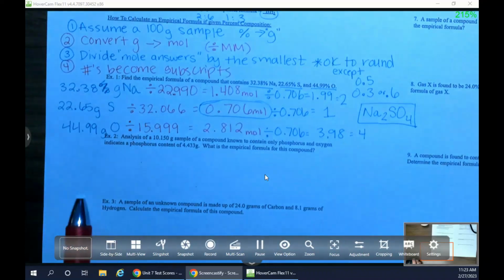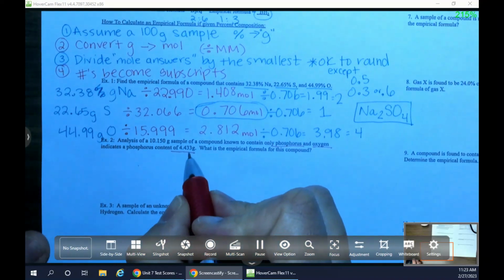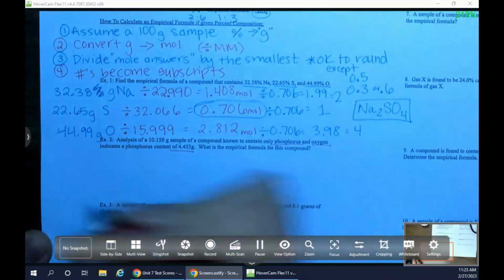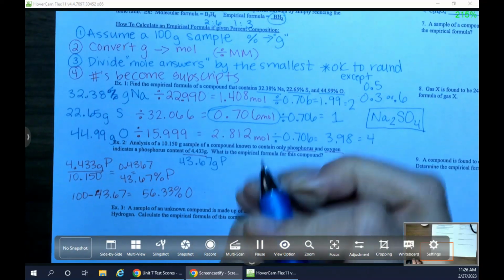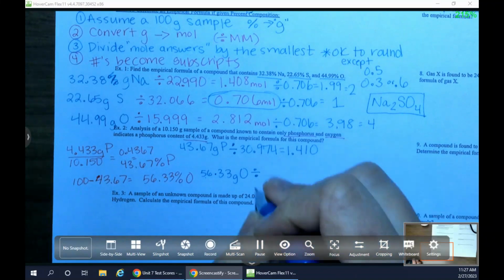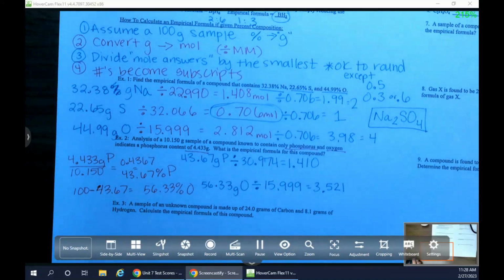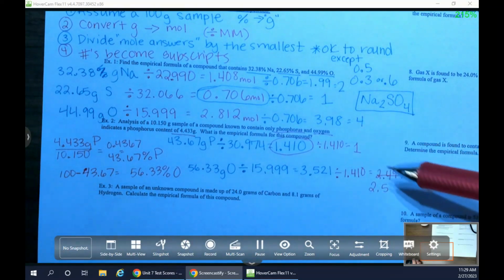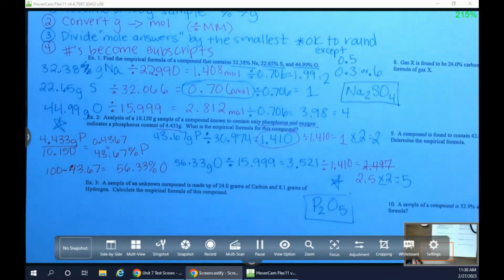Notes Empirical Formula Part 3- 0.5 example